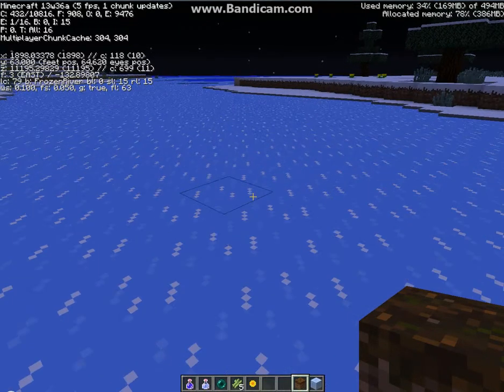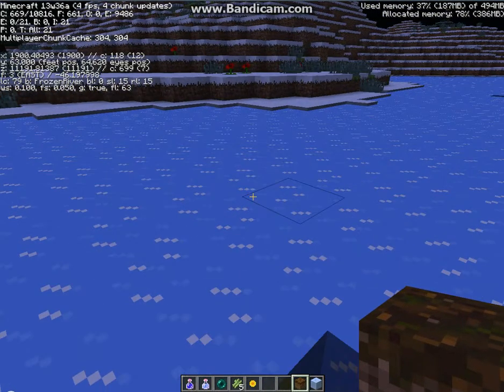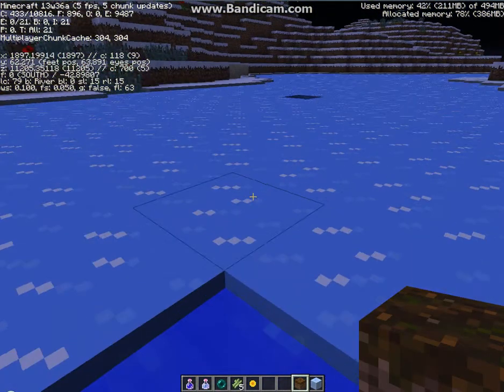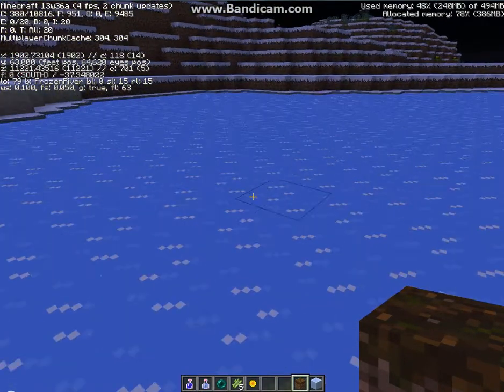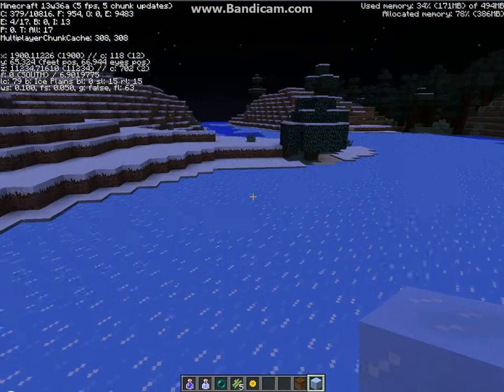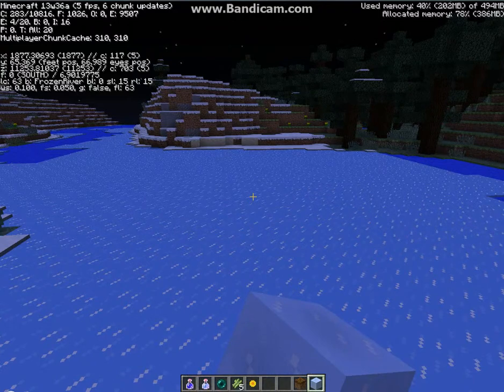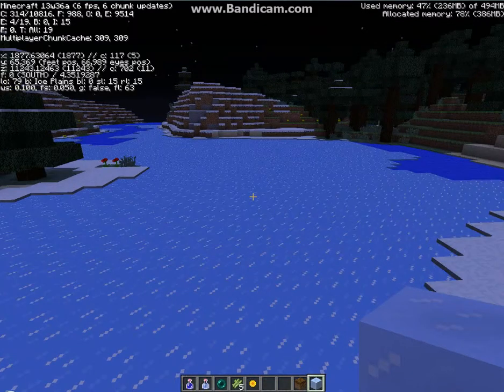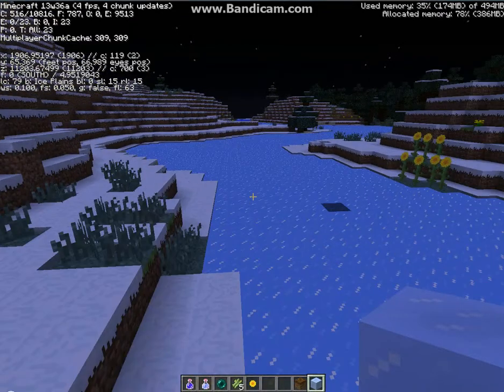Minecraft 13w36a snapshot - Frozen river biome!